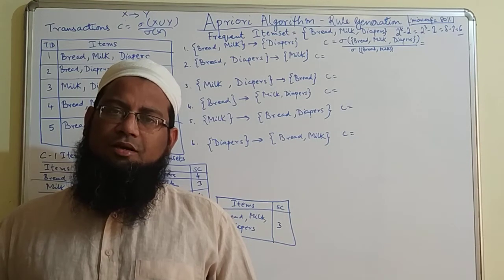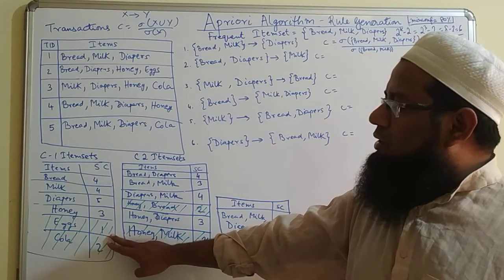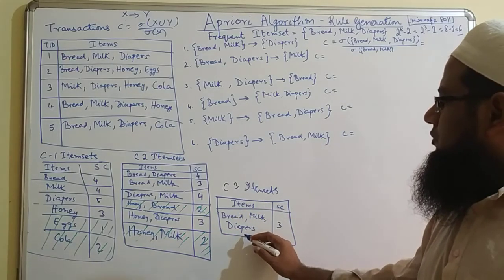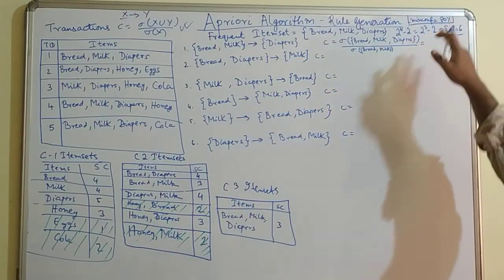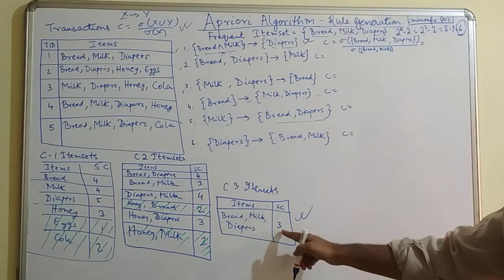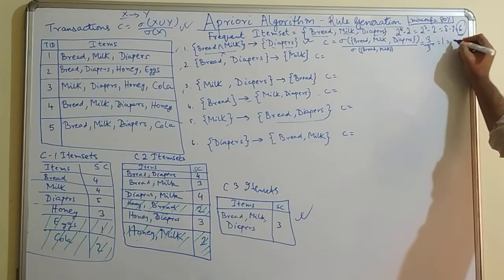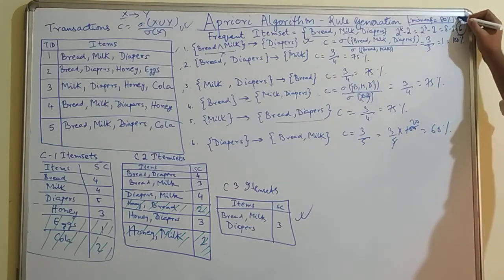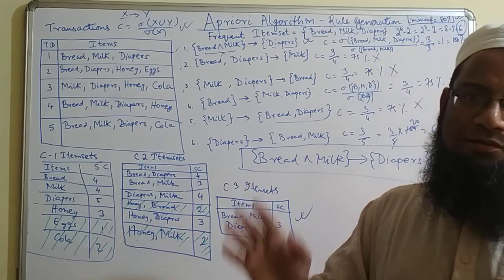Lesson 8- Apriori Algorithm (Part 3) | Data Mining| VTU | JAcademy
This Video contains the concept on Apriori Algorithm